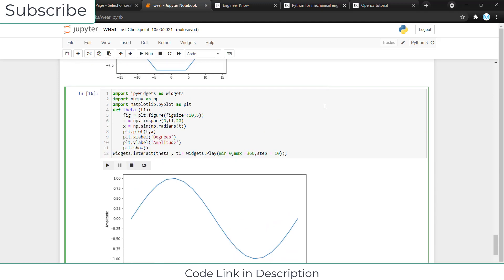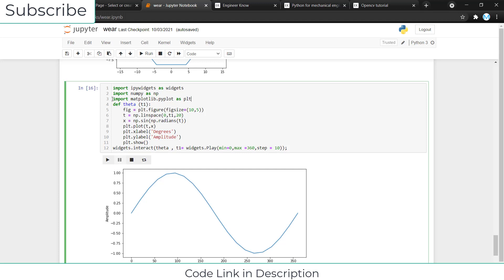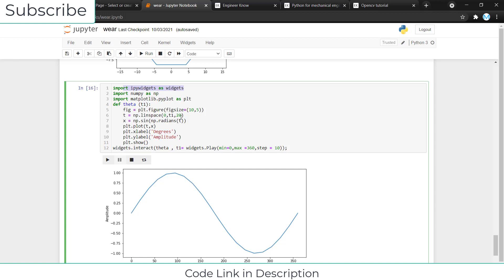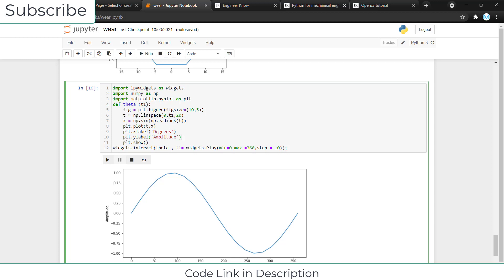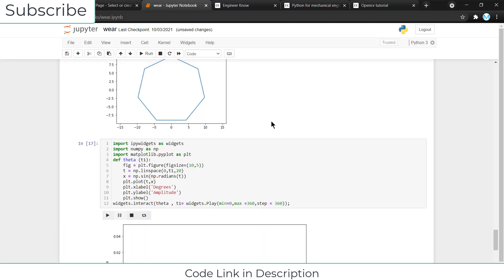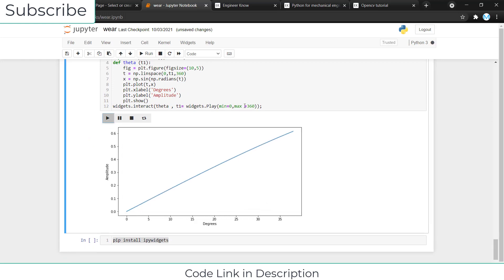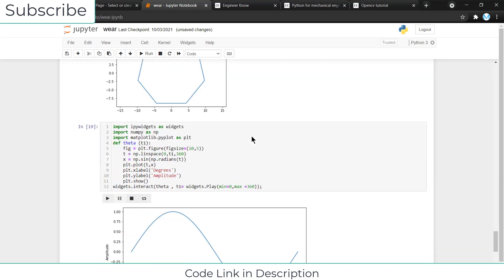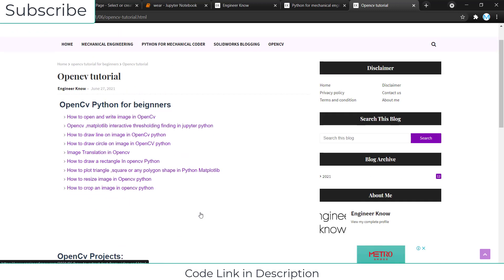2D Graph Animation in matplotlib python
2D Graph Animation in Jupyter Notebook